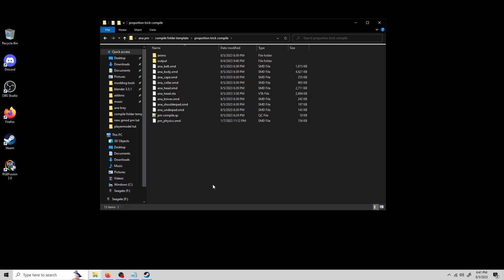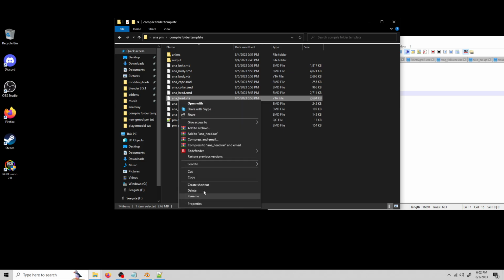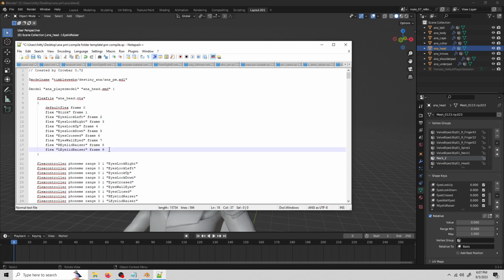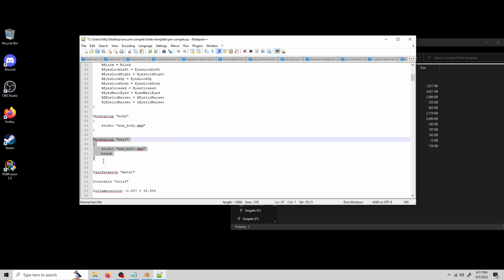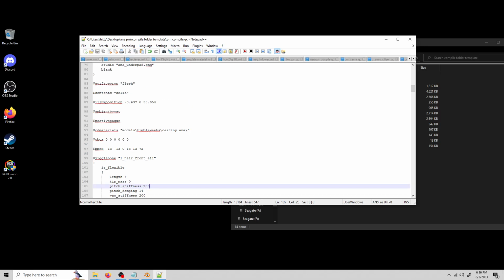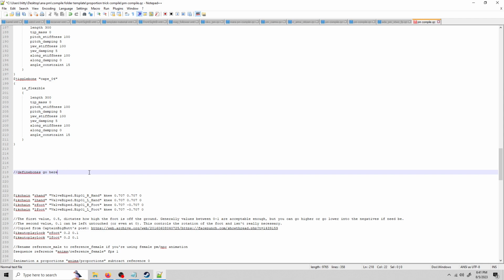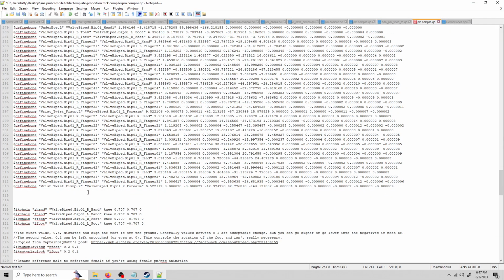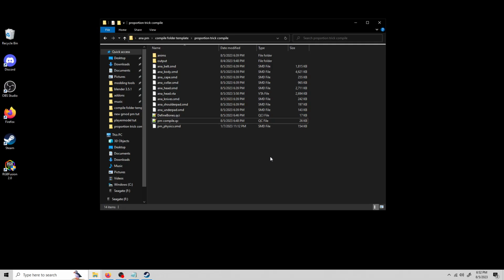How to Make a Garry's Mod Playermodel (Pt. 3) | .qc Editing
A full guide on the creation of a Source Engine playermodel / ragdoll with (almost) every feature. Including: face posing, eye posing, jigglebones, bodygroups, ragdoll, idle blinking animations, BlueFlyTrap's pseudo-PBR materials, proportion trick, and c arms (first person viewmodel arms). All without the need for weight painting or any real rigging work whatsoever (save for a few optional things).

This one's on .qc file editing in preparation for compiling the model with Crowbar.

Downloads:
Playermodel Template Files

Timestamps:
0:00 .qc editing
1:06 settings for faceposing (optional)
5:04 settings for bodygroups
7:23 surfaceprop setting
7:55 material path
9:06 settings for hair and cloth physics
11:11 important step for models with no faceposing
12:10 define bones
13:31 gender animation selection
14:07 IK settings
14:46 joint constrain lecture (optional)

Thanks to our Patrons:

❤OzzieGerff

❤Mr Scruffles

❤MePenguini

❤HervyDaWulfy

❤Argle of Bargleton

❤takovreldai

❤_segfault

❤Sophia Sands

❤Mickey Ruland

❤Mir3JonCZ

❤Howey Roll

❤Dankestly TV

❤millkfriendd

❤TheEmIsNigh

❤Loggers

❤LegoFan94

❤Em

❤Buttons

❤BinkusTheTrinkus

❤BuddyTheFoolish

❤CydroFoX

❤TsarFromAfar

❤ColorBirb

❤Selbi

❤Block

❤combine darcy wu

❤Ja'Keel Jyba

❤AstroTom

❤137

❤Literally Just Hoog

❤Firstaid223

❤Shadedsun

❤MasterGracey999

❤Relivo Otlaa

❤NotFuwa

❤SuperSonic2480

❤Belonata

❤Capt. Lou

❤skapatryk523

❤Admiral Chicken

❤Anno

❤Absentia